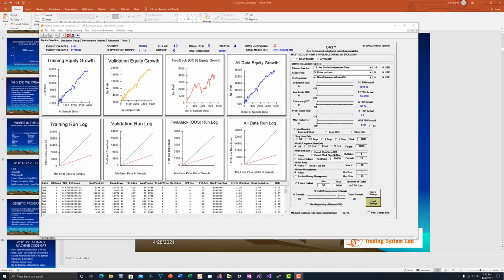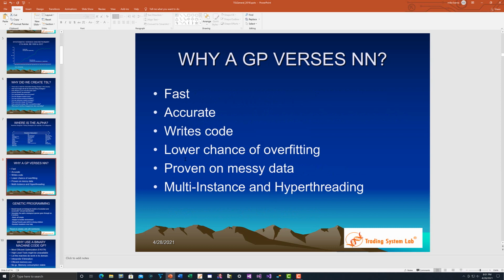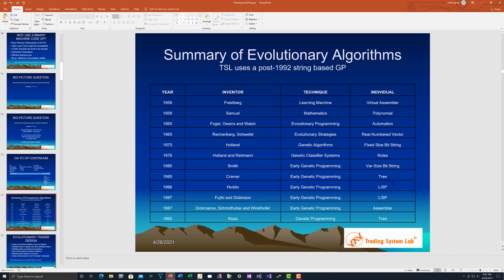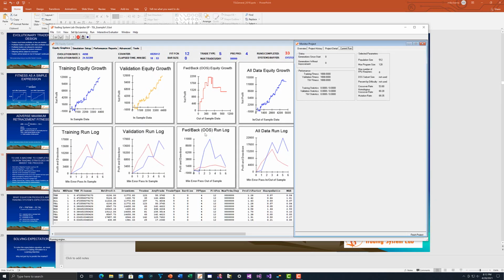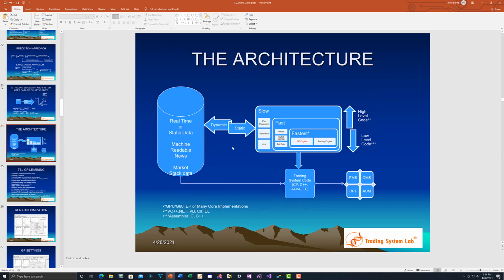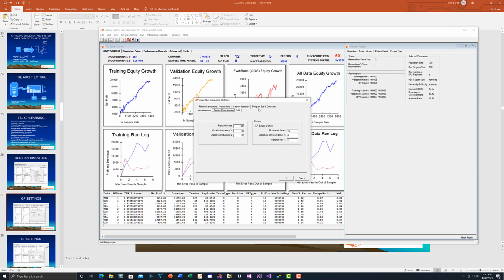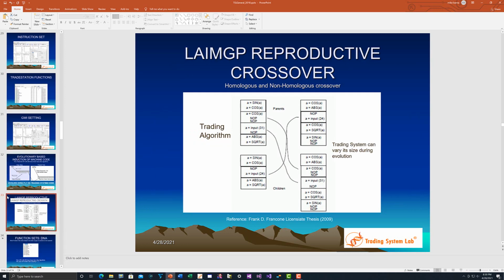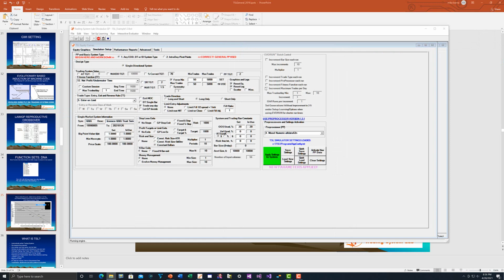TSL GP Training